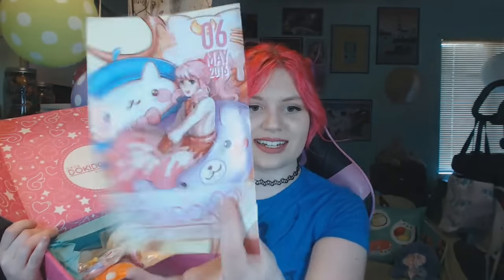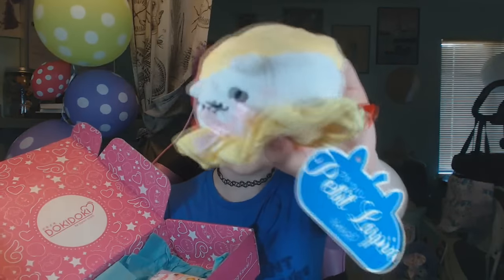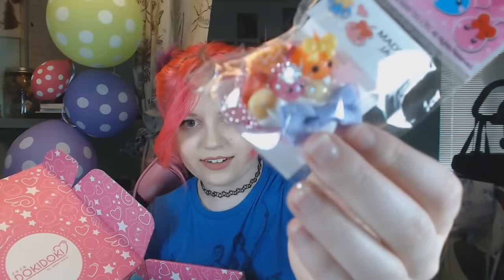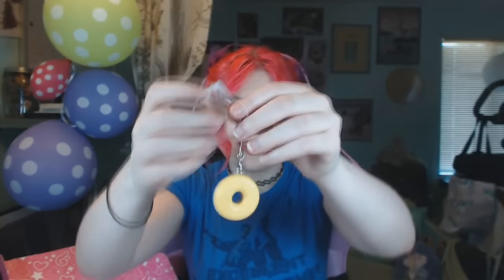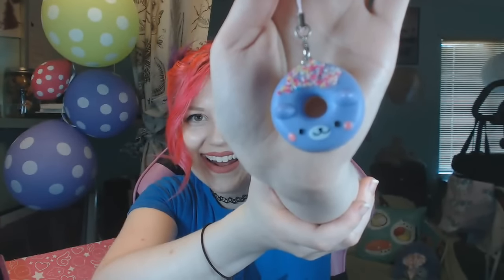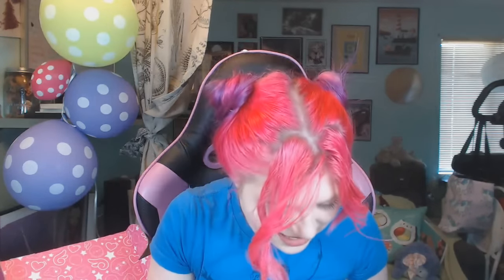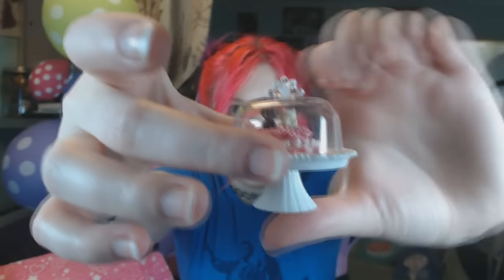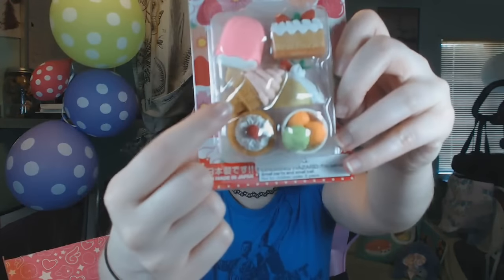♥ Doki Doki JapanCrate ♥ May Crate Unboxing! ♥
I AM IN LOVE with these crates! So much cuteness! ♥♥

If you want to see more unboxings, let me know down below! ♥♥